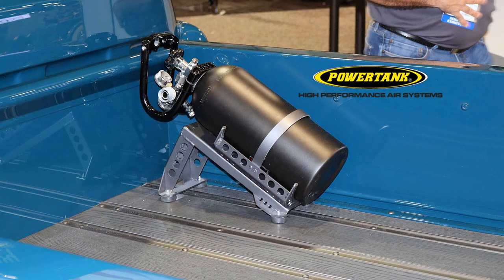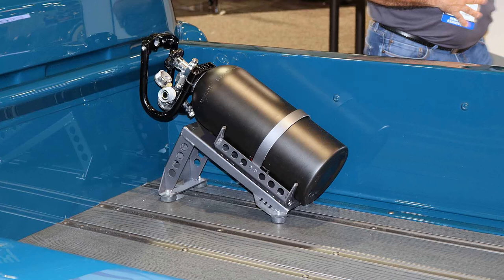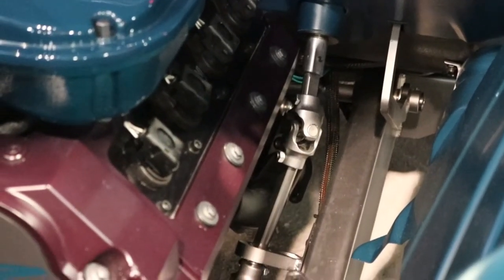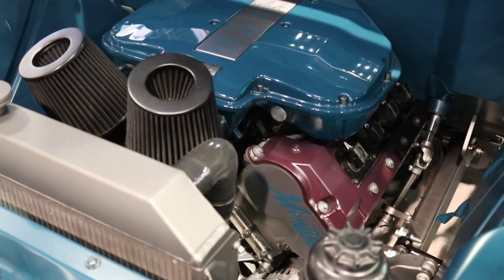SEMA 2017: Chevy Montage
Bogi Best know from All Girls Garage on Velocity channel is the brainchild for this build she calls Chevy Montage.

A 1957 Chevrolet Pickup Craigslist find. In her own words should have been scrapped instead of restored with the number of rusted panels that needed to be replaced.  What is unique about this build was that Bogi gathered 90 women across 23 states.  Some industry professionals and others who were automotive novices.  This build took place over a 10 month period in Phoenix, AZ Bogi's home state.  If this build can convey a message it would be that there is room within the automotive trades for women.

I also want to give a big shout out to a fellow YouTuber that I follow BarbieTheWelder!!  As it turns out she was one of the ninety women who took part in this build.  If I had known she was in town I would have bought her a cup of coffee or tea.  Link to her channel will be down below.

BOGI LATEINER